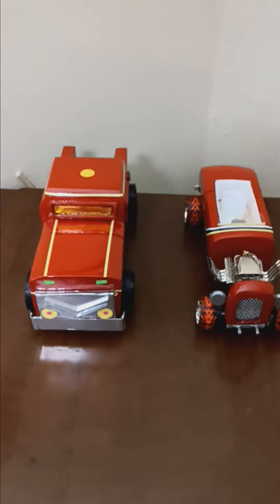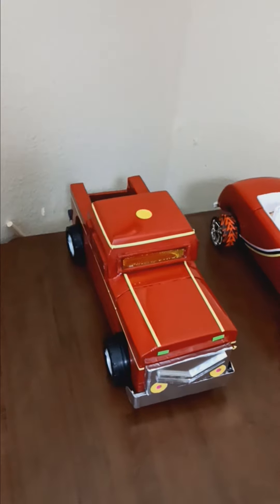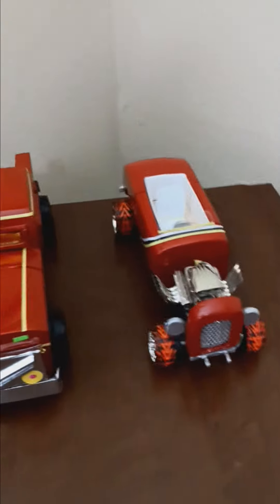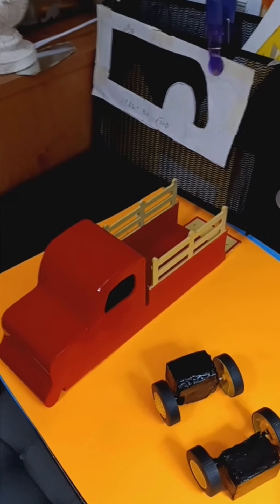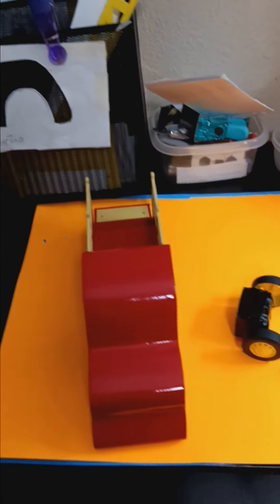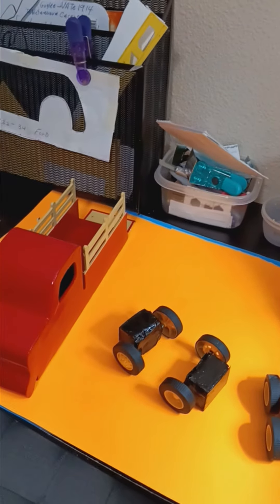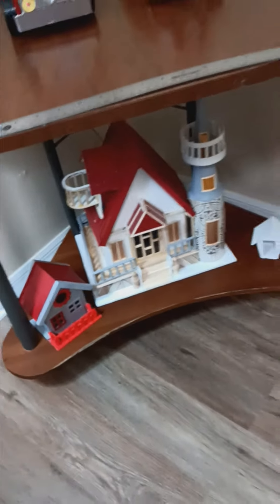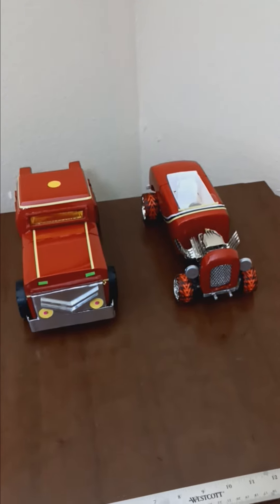CARS. TRUCKS REPLICA ANTICK